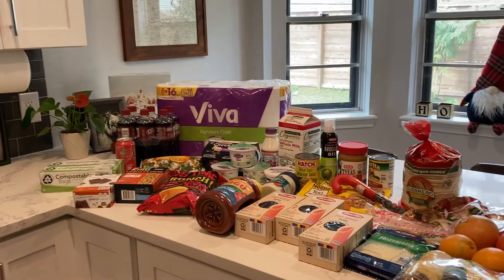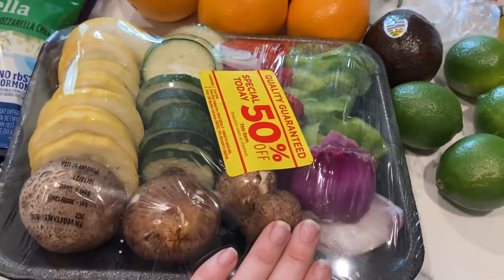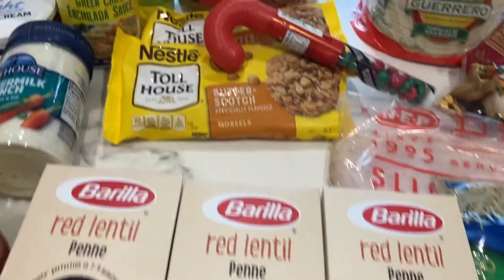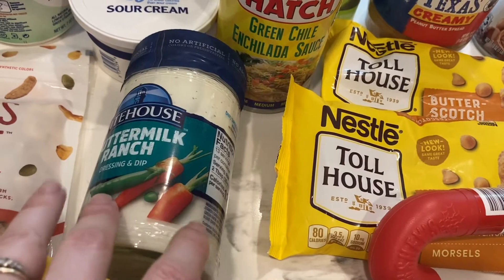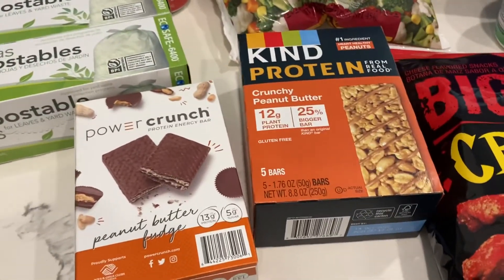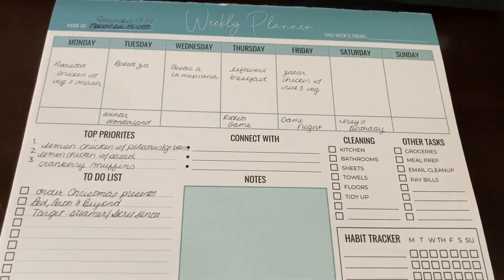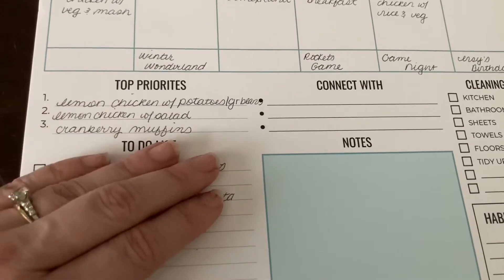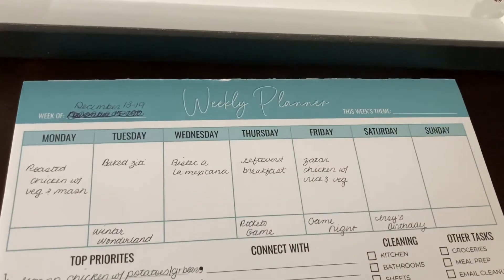Grocery Haul & Meal Plan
Hi, I am Hope, the face behind The Cozycosm! I’m a home cook and kitchen enthusiast living in Houston, Texas with my husband and our pets, Dora and Dolly. I always say the kitchen is my happy place, and my channel reflects that! If you want to know I am cooking, what I’m eating, how I am organizing and more kitchen related things, you’re in the right place!

I am so grateful you’re here and I hope you decide to stick around, welcome to my cozy corner of the universe!